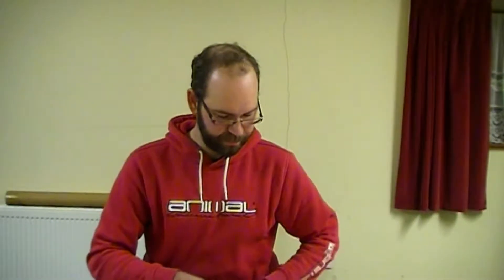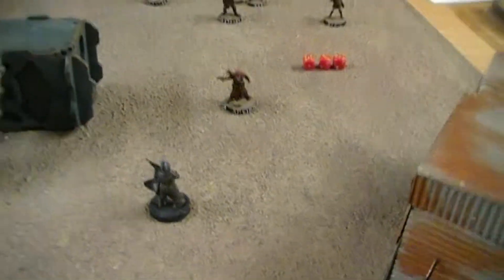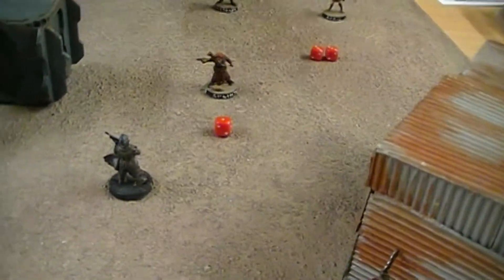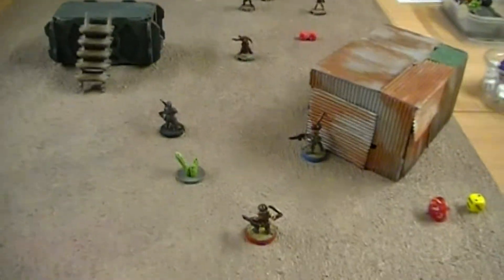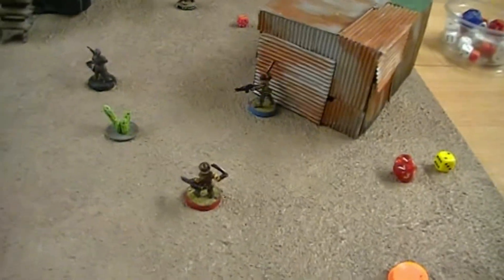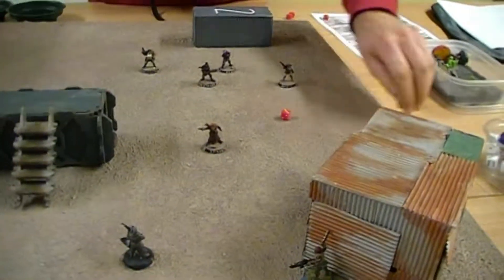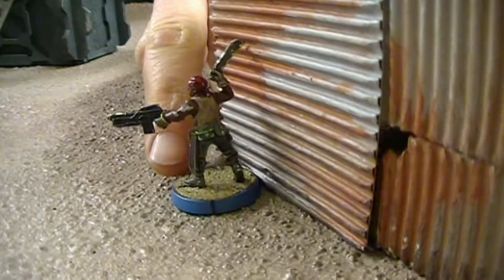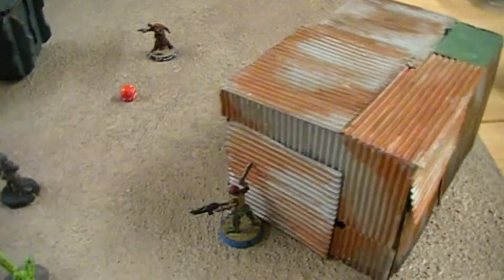Outlands Basic Part 3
OUTLANDS BASIC Part 3: Range Weapons and Attacks